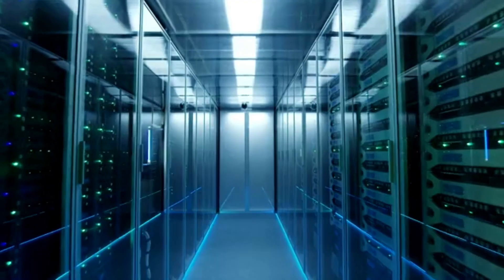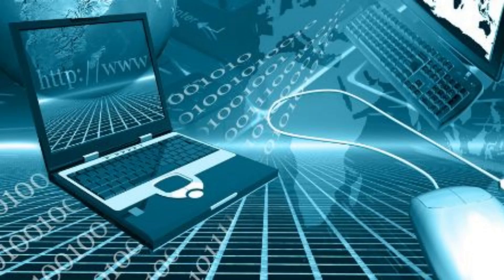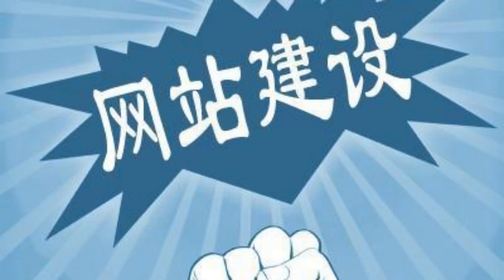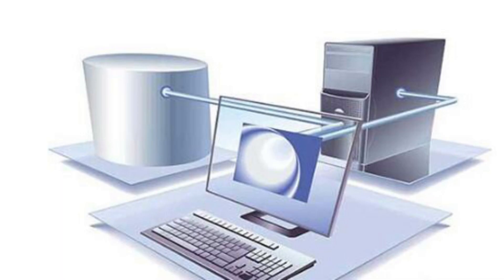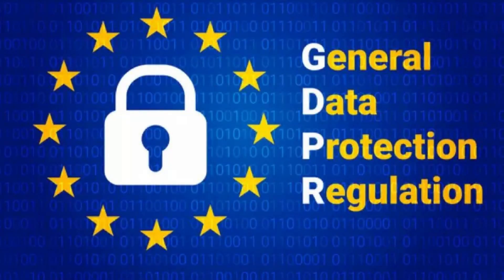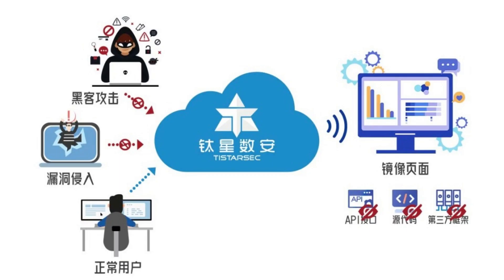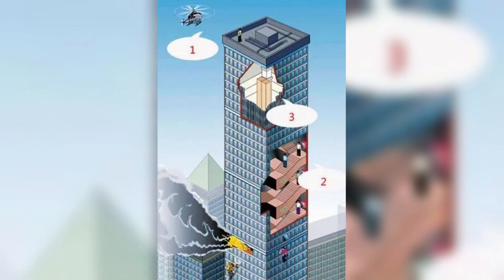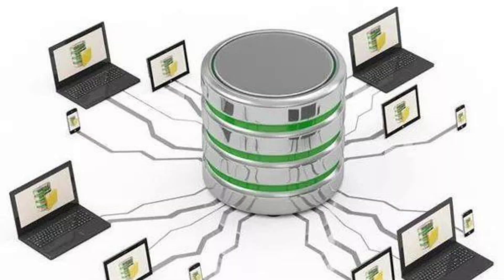The Performance Edge: Unleash Your Website's Potential with the Best Dedicated Server - Raksmart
Discover how a dedicated server can give your website the performance edge it needs to succeed in the competitive online world. With unparalleled speed, enhanced security, customization options, and scalability, dedicated servers are the key to unlocking your website's full potential.